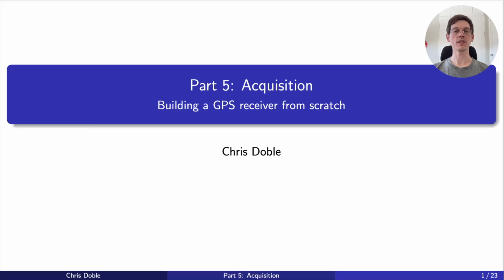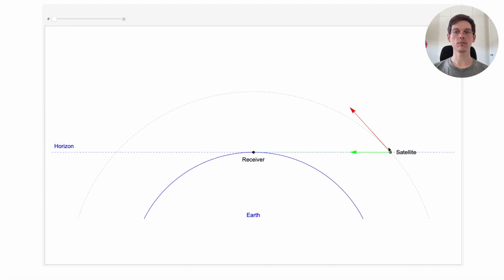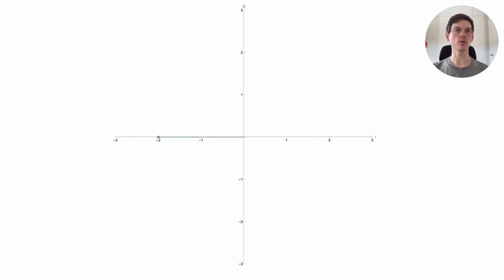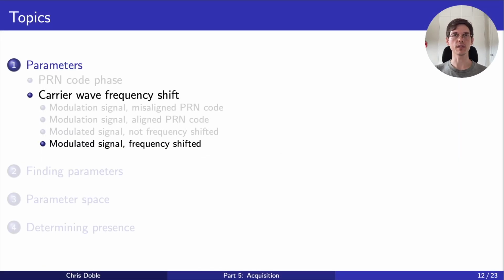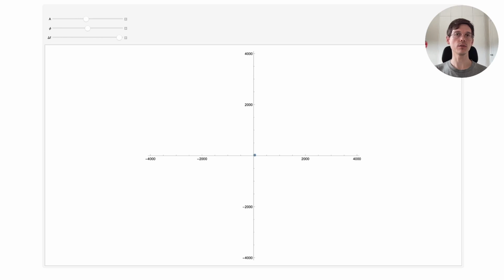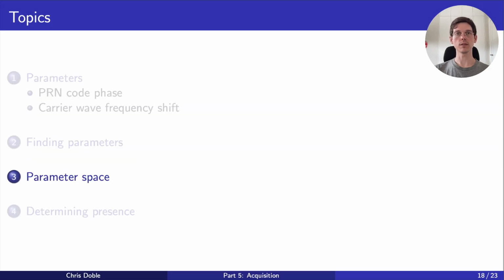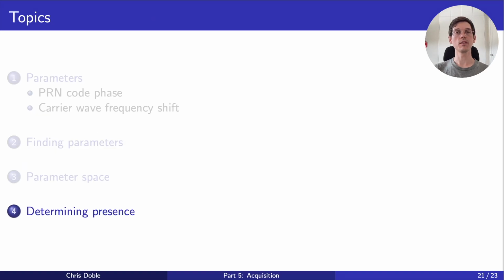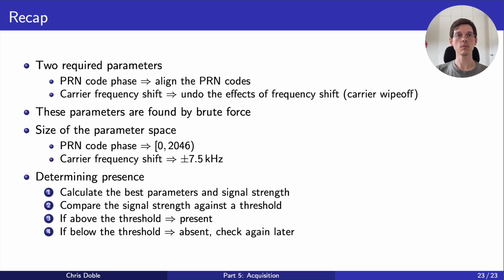Part 5: Acquisition | Building a GPS receiver from scratch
In this video we learn what parameters affect the strength of GPS signals, how to find the best values for those parameters, and how to use them to determine if a satellite is present.

Timestamps:
0:00 Introduction
0:50 Parameters: PRN code phase
1:27 Parameters: Carrier wave frequency shift
8:46 Finding parameters
10:11 Parameter space
12:13 Determining presence
13:03 Recap